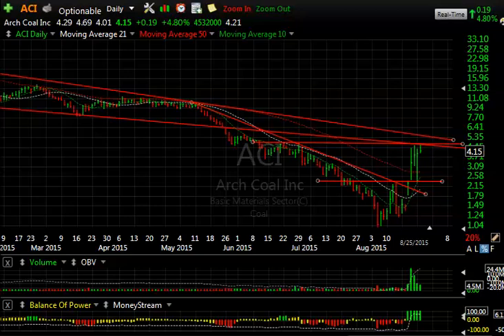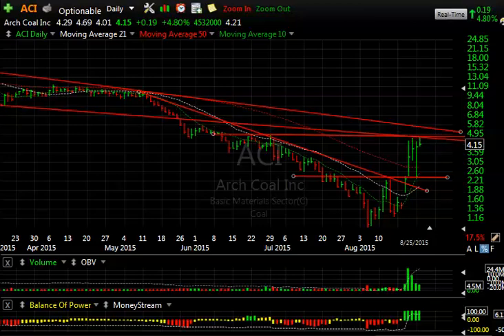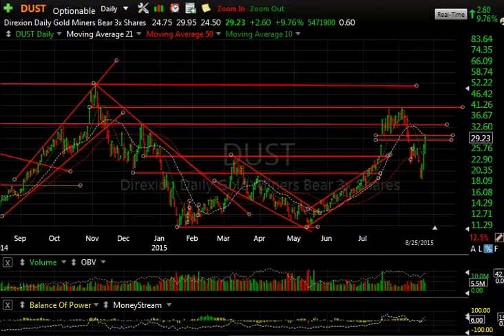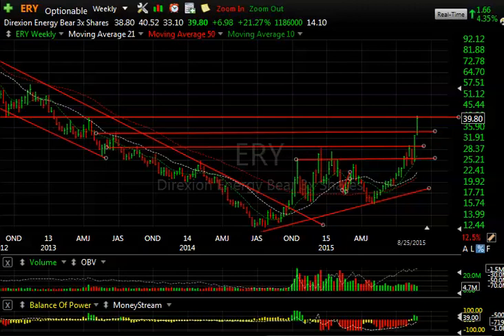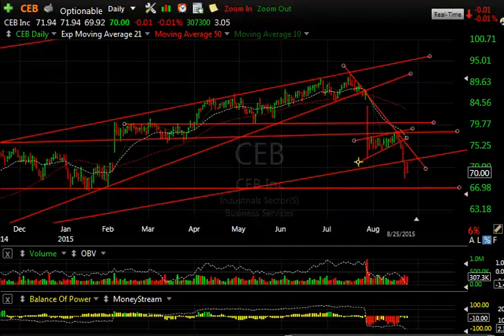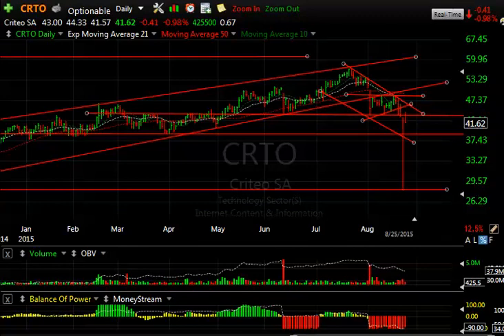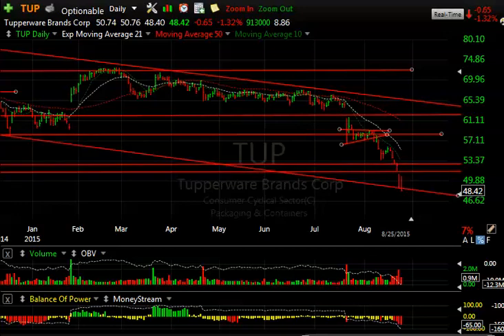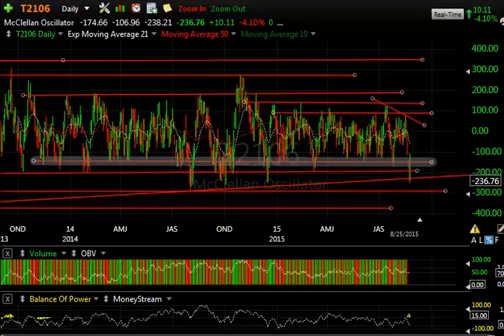AQXP, BBY, CEB, DECK - Harry Boxer, TheTechTrader.com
It was another nasty day on Wall Street as the markets ran up sharply, really sharply, rolled over in the last couple hours and got slam-dunked into the close. Not a good way to finish. The futures are lower, but they are bouncing some. It’s a volatile market, no question.

Aquinox Pharmaceuticals Inc. (AQXP) had an interesting day on Tuesday. A swing trade was put on it after it exploded and pulled back to form a beautiful wedge. This stock has held at the 15 1/2 area, and on Tuesday it popped across the 19.92 level as well 23, and 27 as the market was flying. After reaching 24.50, it pulled all the way back to the 18 1/2-3/4 range and closed there. It was up 1.09 to 18.79, or 6%, on 2 million shares. Unfortunately, that was not a good close on it and not the best timing on a swing trade. As long as it holds in the 15-15 1/4 level, it could move. Keep an eye on this one as it could be powerful if the market gets moving again.

Best Buy Co., Inc. (BBY) exploded on Tuesday with a big breakaway gap. It was down around 29.25 on Monday, and on Tuesday it got up to 34.36, and then the markets brought it back down, up 3.68 to close at 32.95, or 13%, on 21.3 million shares. Perhaps this pullback could be a buying opportunity. Short-term target is a test of the double-top at 35, and change, and if it gets through that, the next target is 37 1/2.

Stocks on the Short Side…..

CEB Inc. (CEB), a Boxer Swing Short, got crushed on Monday, as it fell out of the rising wedge, going from the high 70’s to a low in the 69.90’s, and on Tuesday, it ran back up to 71.94, and then pulled back down again to close a penny lower on the day. If it gets through support at 67, look for it to head down toward 63-64.

Deckers Outdoor Corp. (DECK) broke out of an entire, 6-month base, down 71 cents to 60.50. The targets going forward are 56 and 51.

Other stocks on the long side include Arch Coal Inc. (ACI), Direxion Daily Gold Miners Bear 3X ETF (DUST), Direxion Daily Jr Gld Mnrs Bear 3X ETF (JDST), Energy Focus, Inc. (EFOI), Direxion Daily Energy Bear 3X ETF (ERY), ProShares Ultra VIX Short-Term Futures (UVXY), and ProShares UltraPro Short S&P500 (SPXU).

Stocks on the short side include Caterpillar Inc. (CAT), Canadian Pacific Railway Limited (CP), Criteo SA (CRTO), Mallinckrodt Public Limited Company (MNK), Skyworks Solutions Inc. (SWKS), Teradata Corporation (TDC), and Tupperware Brands Corporation (TUP).